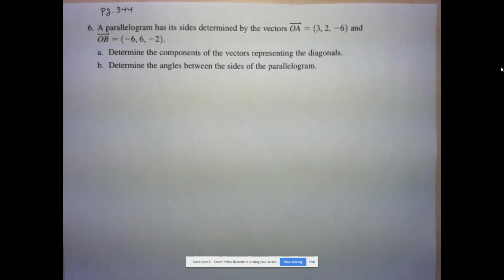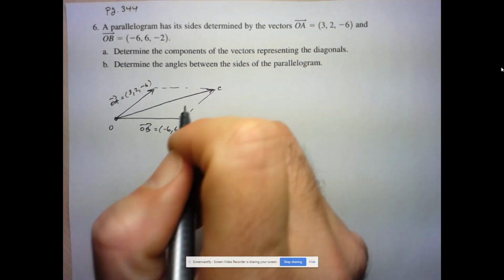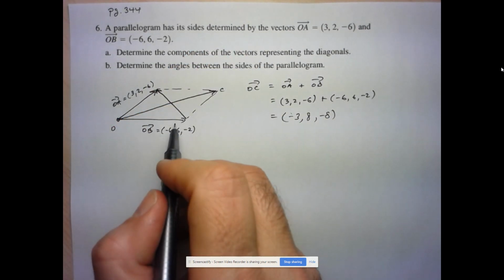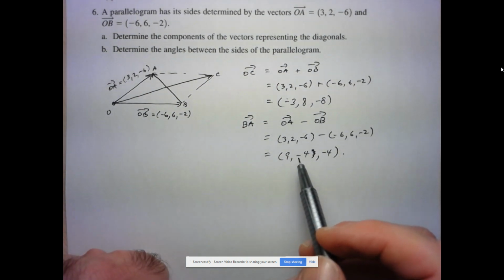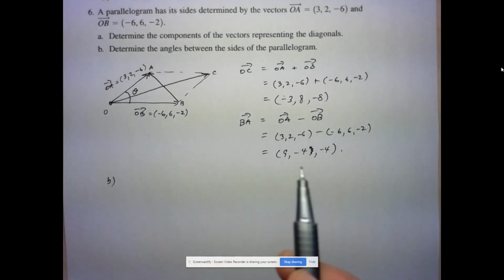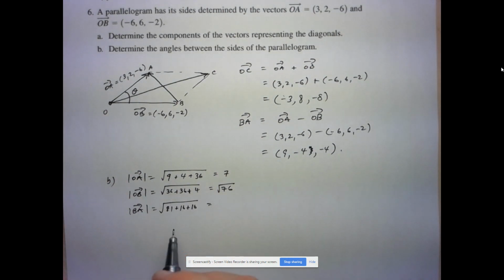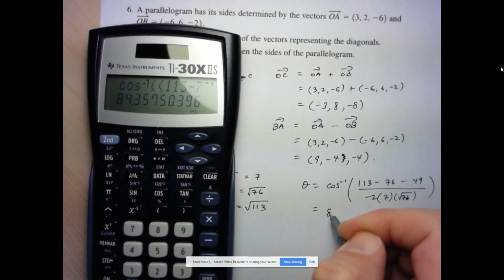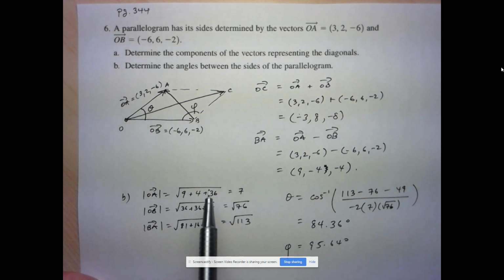MCV4U pg 344 # 6